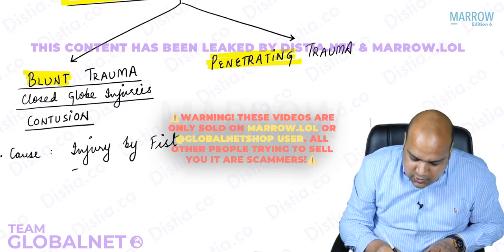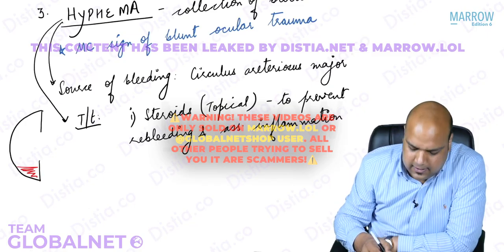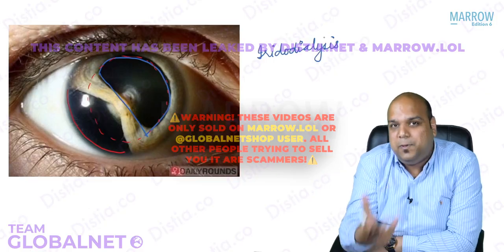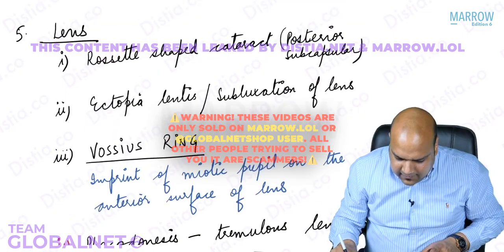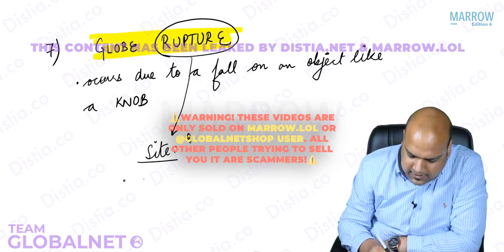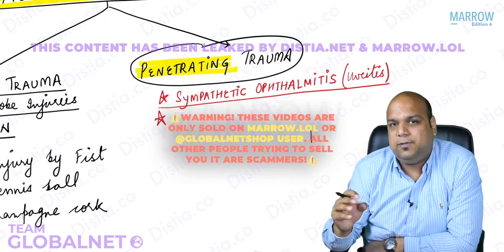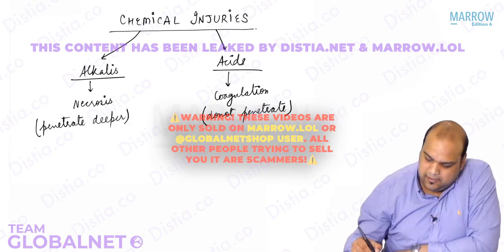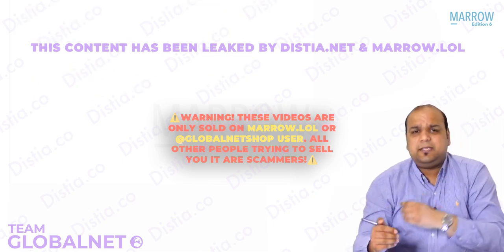39_watermarked (2)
Hi